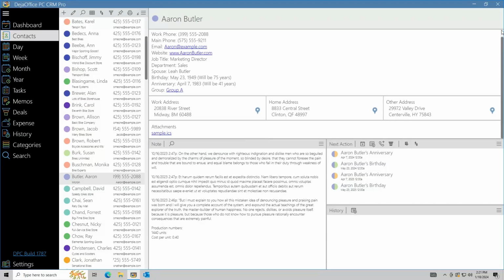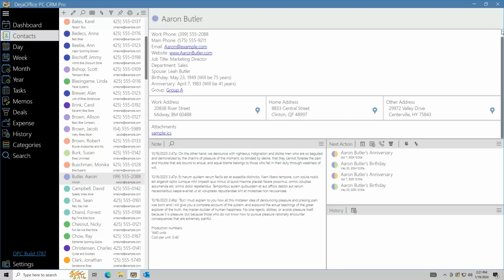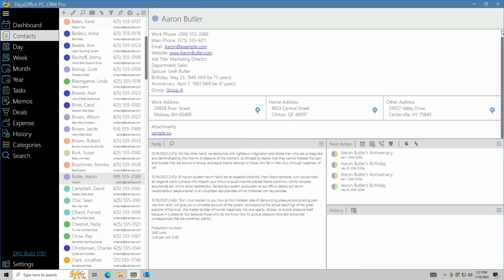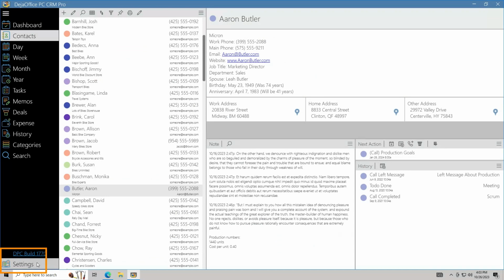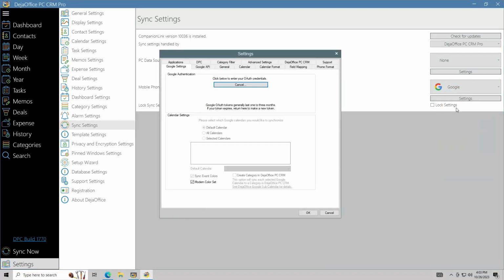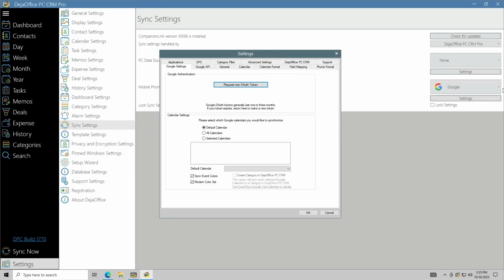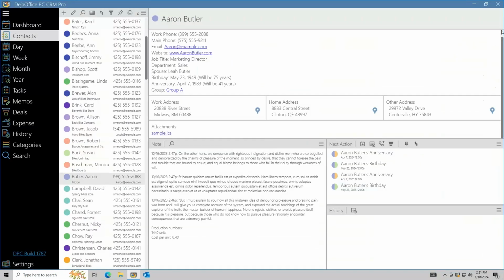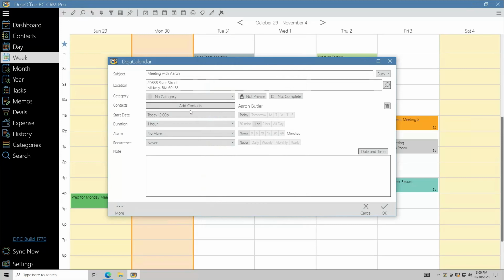DejaOffice PC - Sync Data to Google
DejaOffice PC CRM is an affordable PC Desktop based Customer Relations Manager.  You use it to track your Contacts, Calendar, Tasks and Notes, to add dated notes about phone calls, to store attached documents and emails from a customer, and to coordinate your team to provide better service to your customer.

DejaOffice has these powerful features:
PC based - multiple user - your database is inside your office.
Sync for remote workers, Android, iPhones and Tablets
One time price - you own a perpetual license.
No data limits - any number of records is fine.
Outlook Add-In
History and Deals
US based Tech Support by Email and Phone

One Time Price:
Standalone - Basic Contacts, Calendar, Tasks and Notes - $69.95
Outlook Add-In - $129.95
Express - Adds history tracking and more custom fields $149.95
Pro - Multi-User $199.95 for 5 users ($40 per user)
NOTE:  This is a fraction of the price of any SaaS CRMand ideal for small businesses who need basic CRM for their operation.